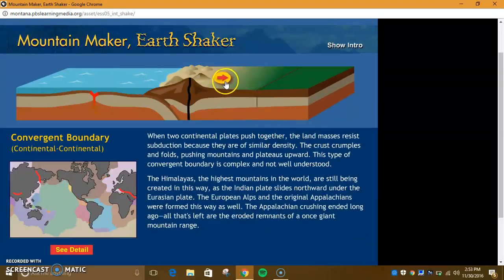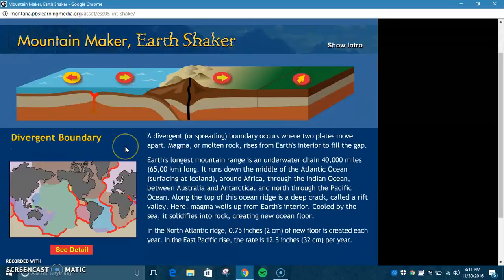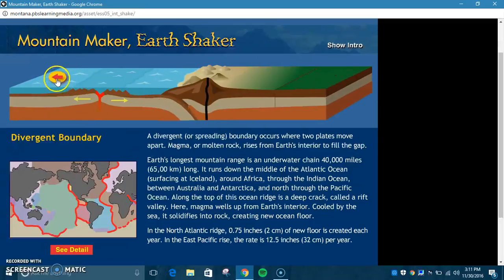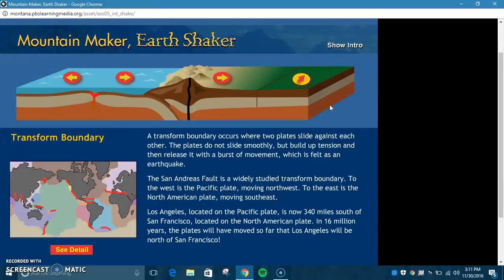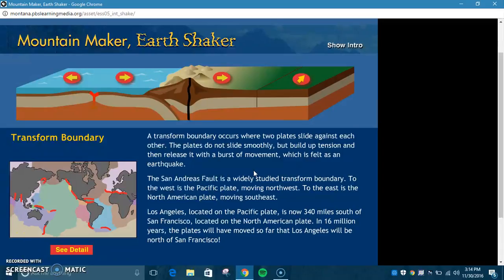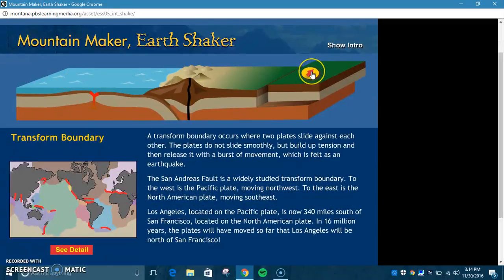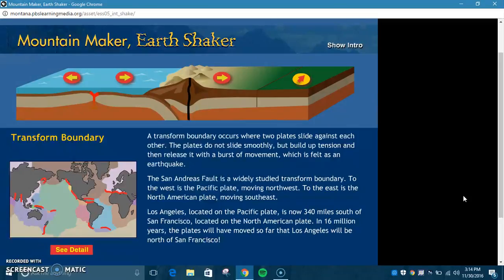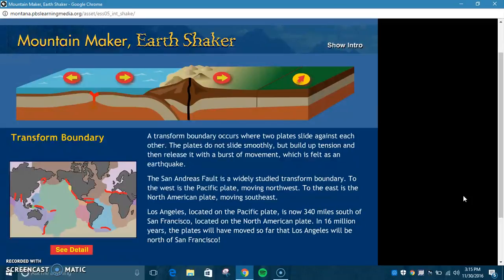Plate Tectonics Part 3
Don't forget to choose a a specific geologic feature of interest to you for tomorrow!!